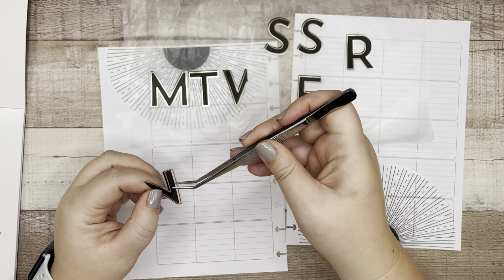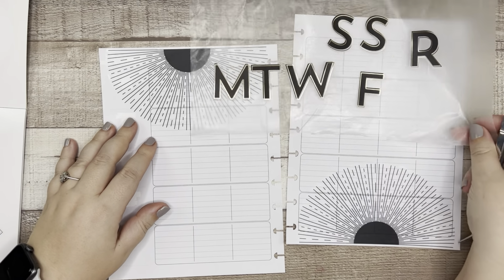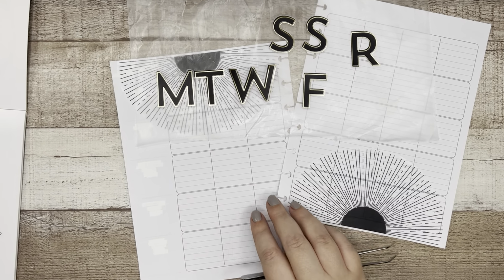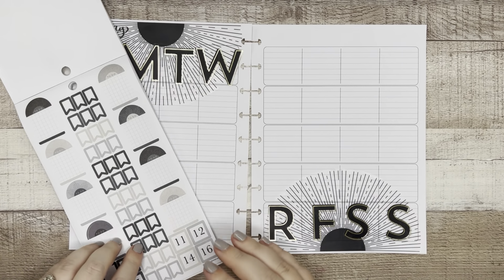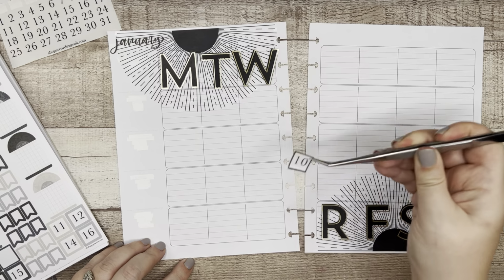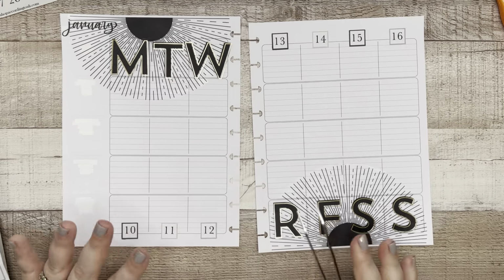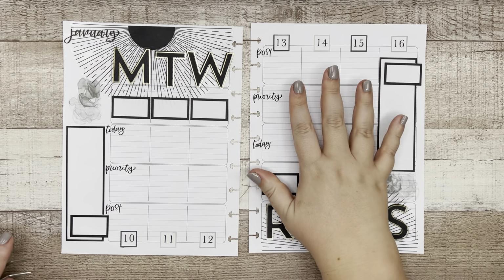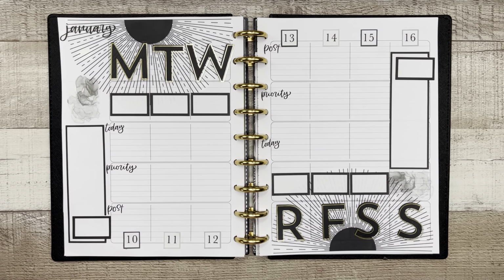A Very Balanced & Neutral Social Media Plan with Me | Teacher Layout | The Happy Planner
Hello friends! Today I am swinging in the opposite direction from my last plan with me for the week! Today I'm using the new Align stickerbook, along with @accordingtoali alcohol ink stickers for the smallest hint of color.  Let's plan!

S H O P  L I N K S  &   D I S C O U N T S

Amazon Favorites